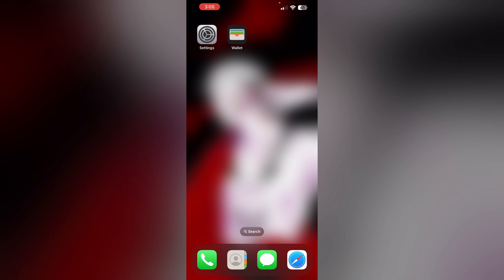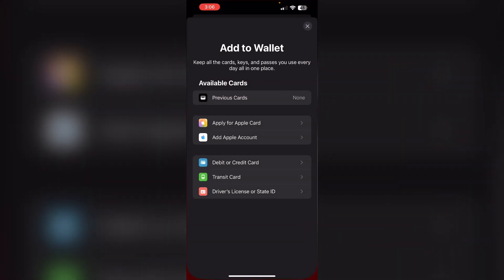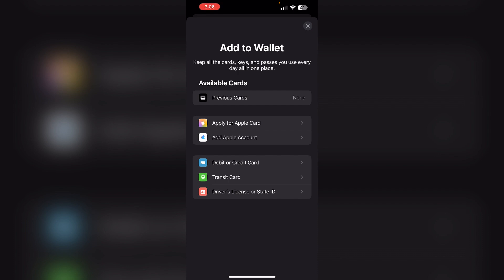How to Import .pkpass Files into Wallet App on iPhone – Adding Boarding Passes, Tickets & Cards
Learn How To Import .Pkpass Files Into The Wallet App On Your Iphone. This Video Tutorial Will Show You The Simple Steps To Add Passes And Tickets Directly From These Files.